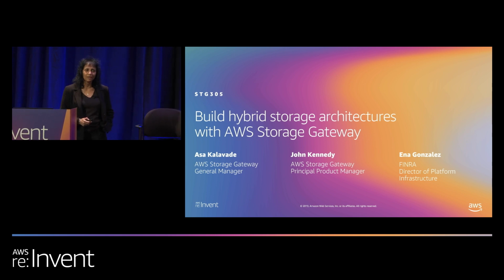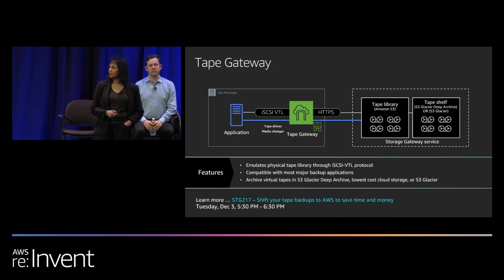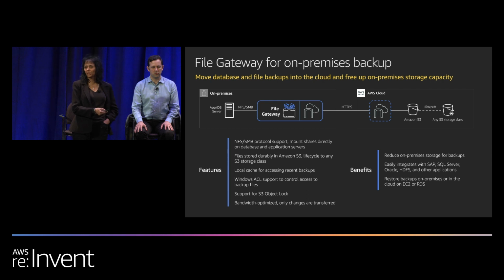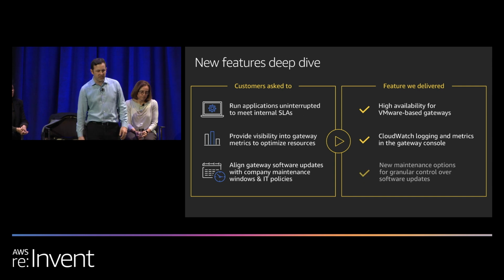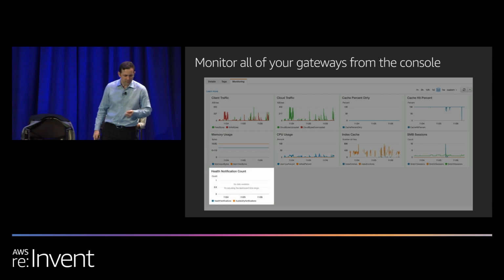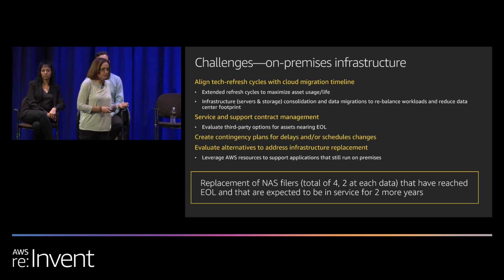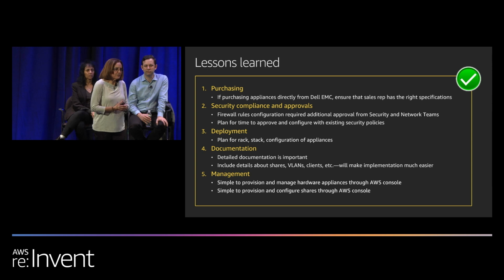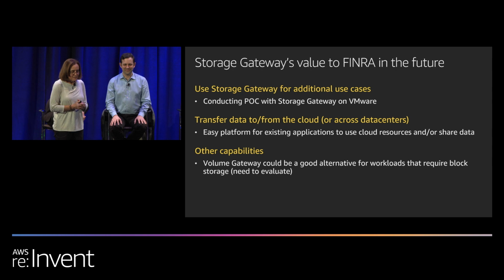AWS re:Invent 2019: [REPEAT] Build hybrid storage architectures with AWS Storage Gateway (STG305-R)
Do you have applications on-premises, need more storage capacity, or require low-latency access to data in Amazon S3? In this session, learn how to use AWS Storage Gateway in a hybrid architecture for workloads such as backup and archival, file shares for applications, accessing content in AWS, or distributed data processing and analytics. We describe representative customer implementations and dive deep into the technical capabilities and best practices for gateway deployments. Learn how you can get virtually unlimited cloud storage for your on-premises needs, reduce costs, speed up your cloud journey, and build the infrastructure for faster innovation.